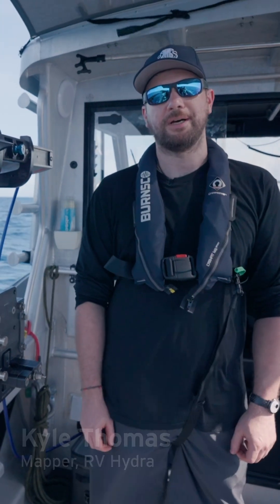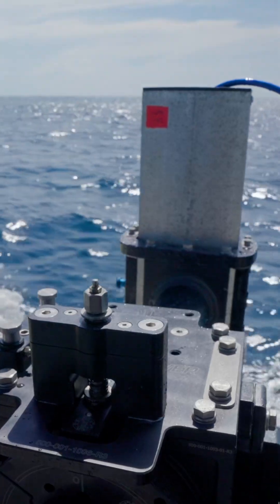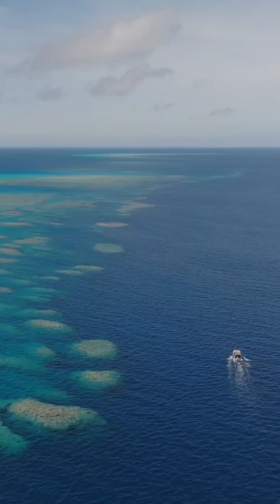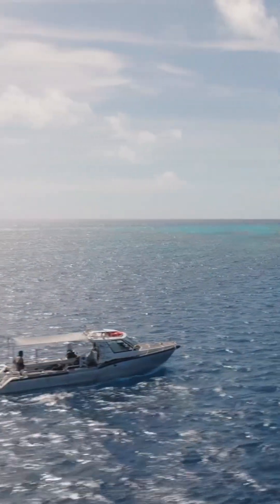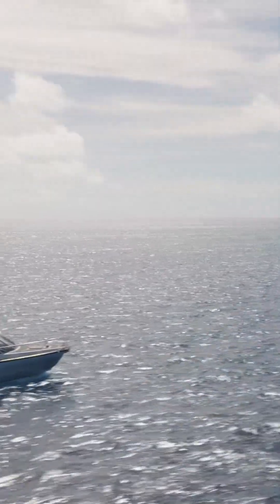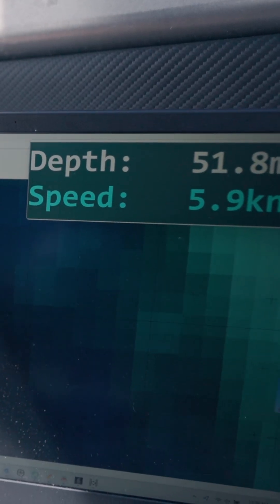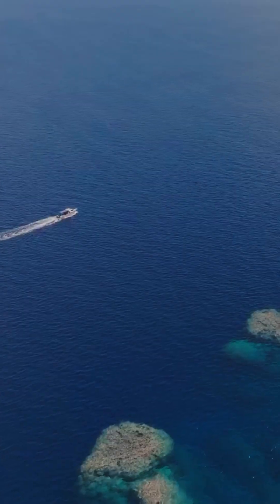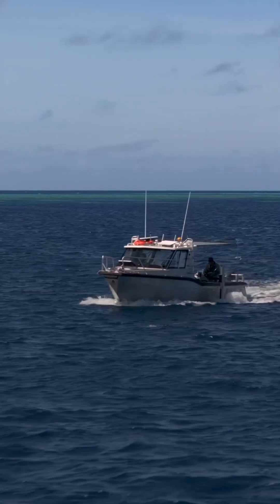Mapping the seafloor at Indispensable Reef 🌊🛰️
In the breathtakingly remote Indispensable Reef, Solomon Islands, we’re using multibeam sonar to reveal reef structures no one’s seen before. These maps are the first step in exploring the hidden biodiversity of mesophotic ecosystems.